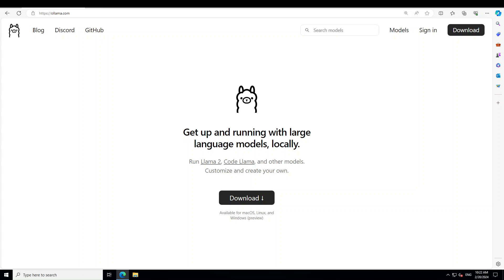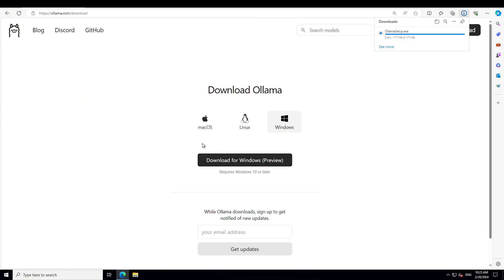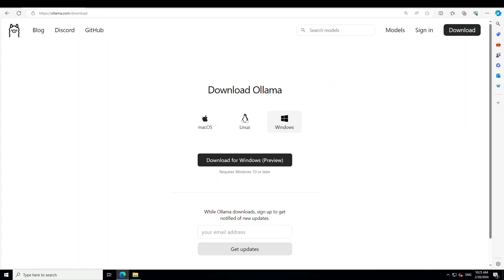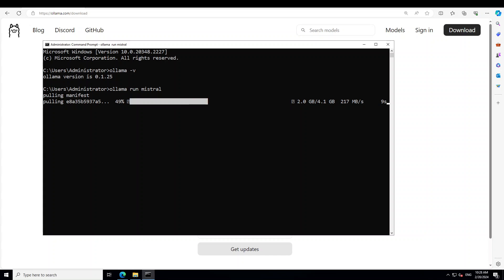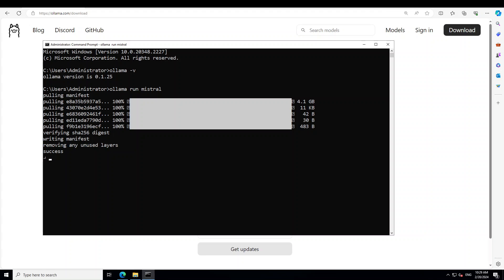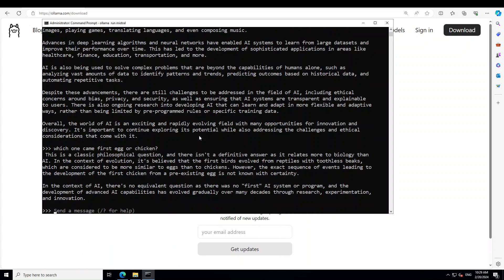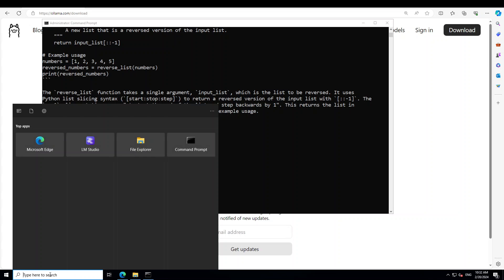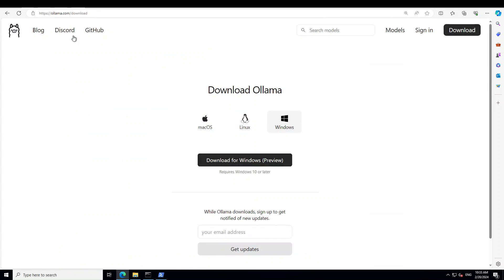Install Ollama on Windows and Run Modals Locally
This video shows how to locally install Ollama on Windows to download and run models easily and quickly.